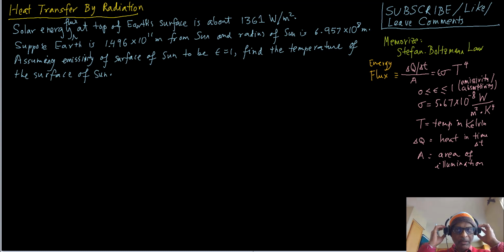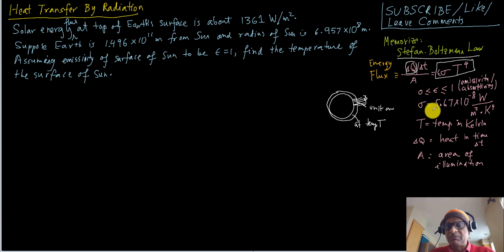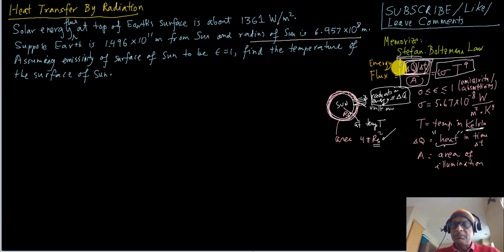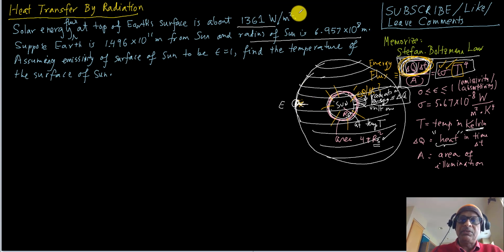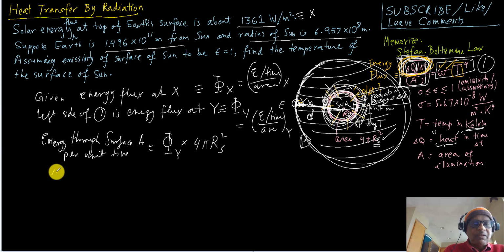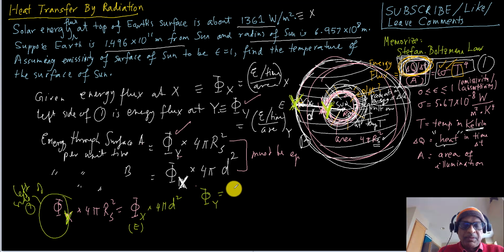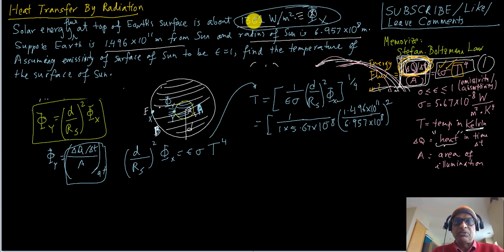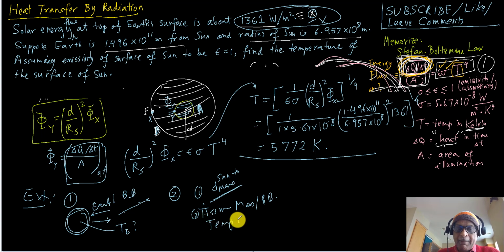Surface temperature of the Sun, Heat transfer and Stefan-Boltzmann law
Heat transfer by radiation is explained by example calculation of the surface temperature of the Sun. Use is made of the Stefan-Boltzmann law.